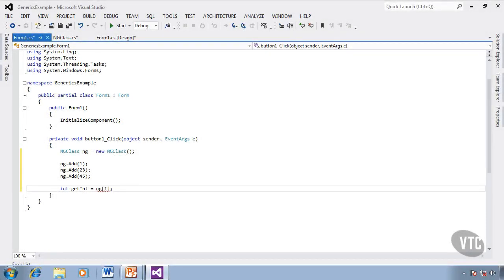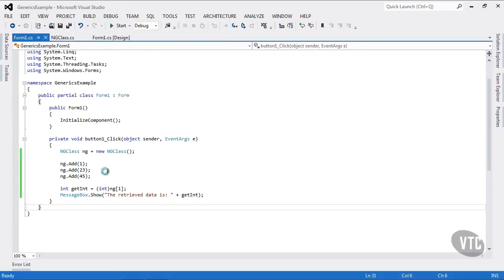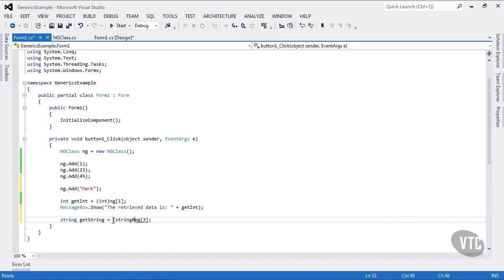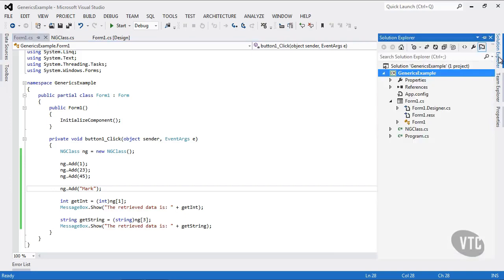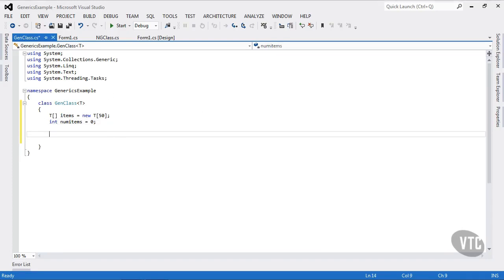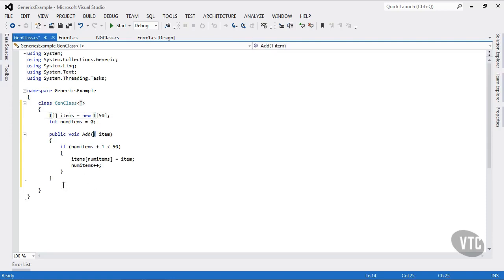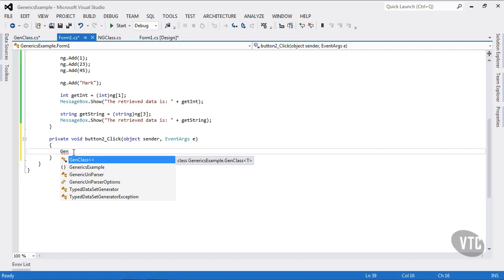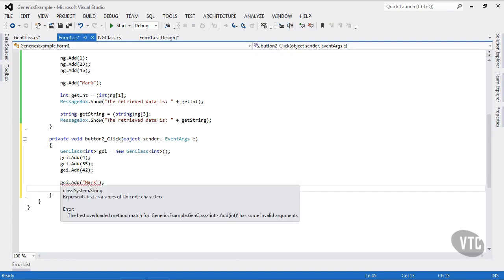61 Generics pt 2 - Programming in C# - Exam 70-483